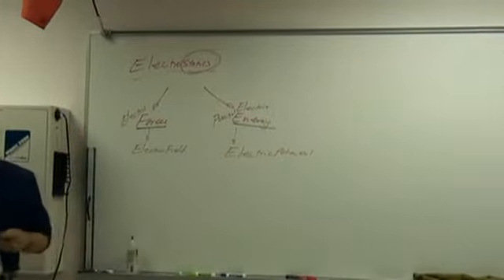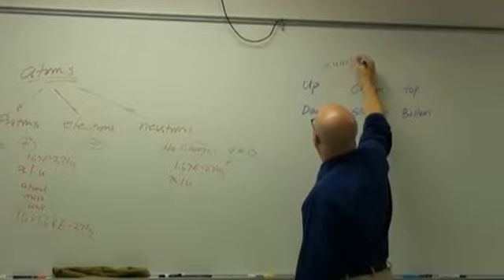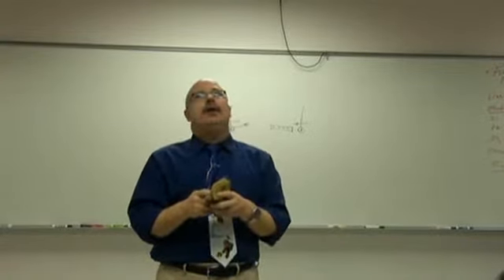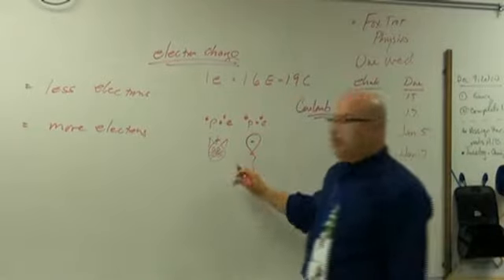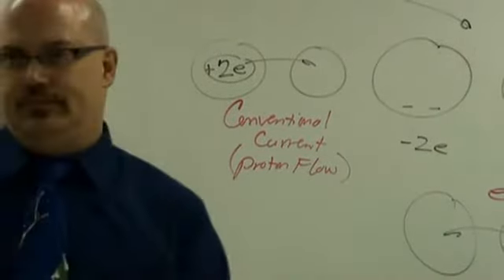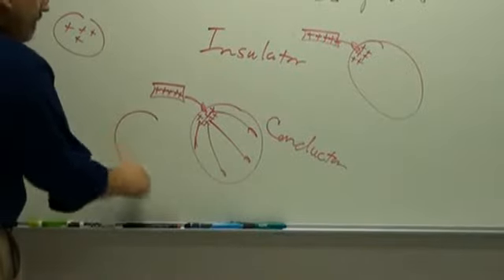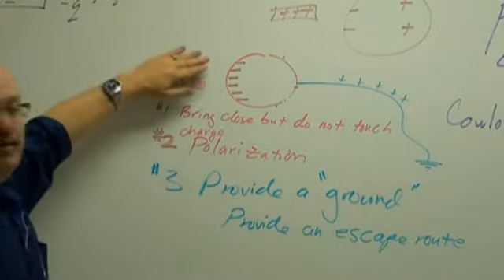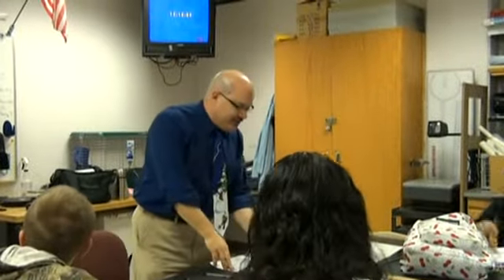#29 Electrostatics Day 1